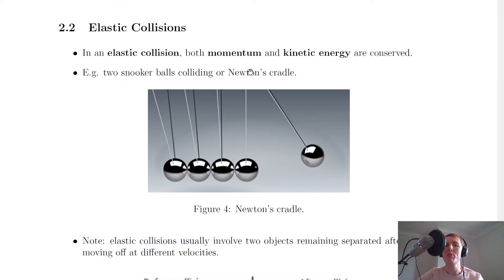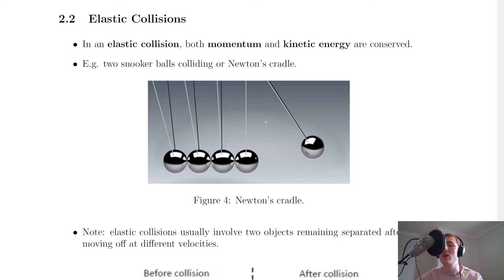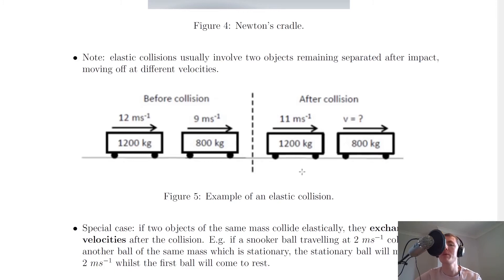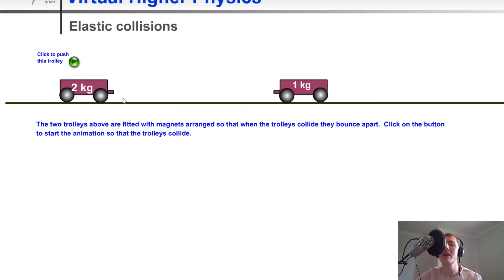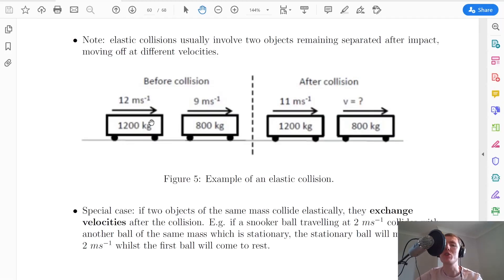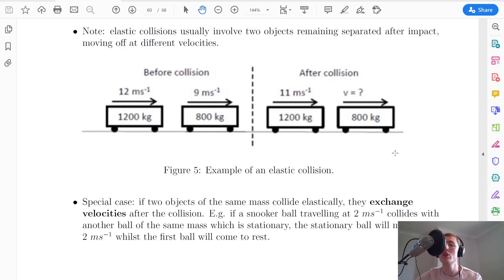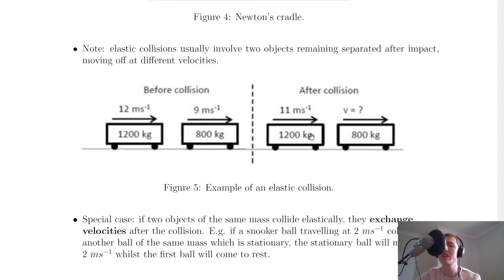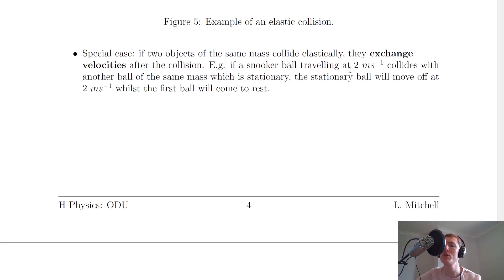Higher Physics | Our Dynamic Universe | Elastic Collisions | THEORY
A quick summary of elastic collisions from the Our Dynamic Universe topic in the Higher Physics course. In particular, we look at what is meant by an elastic collision and some examples of this type of collision.